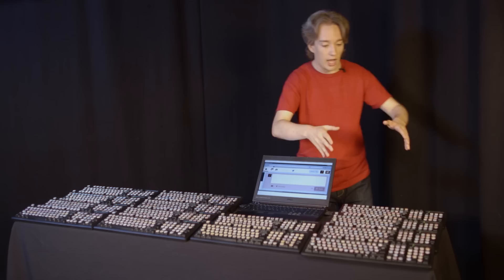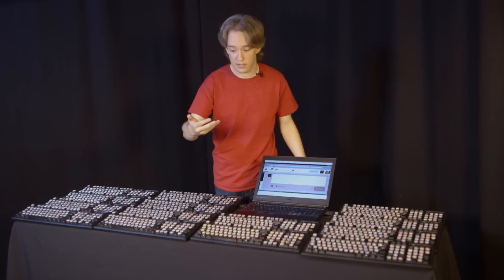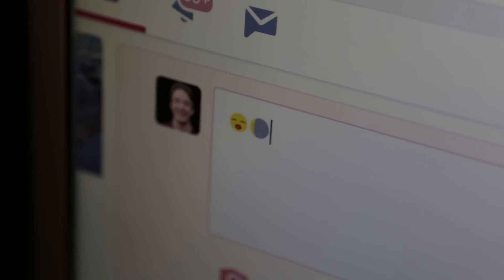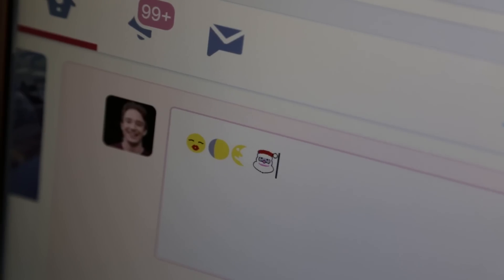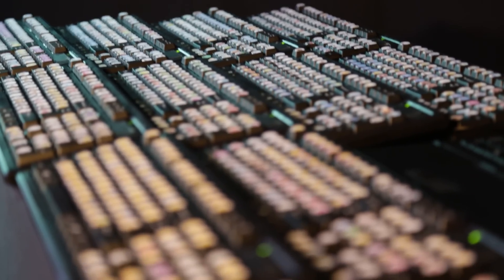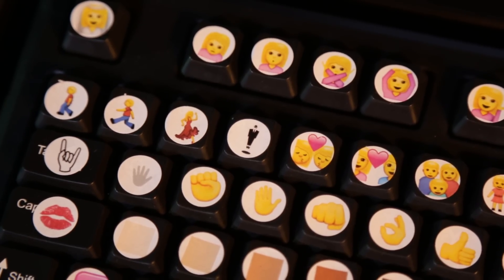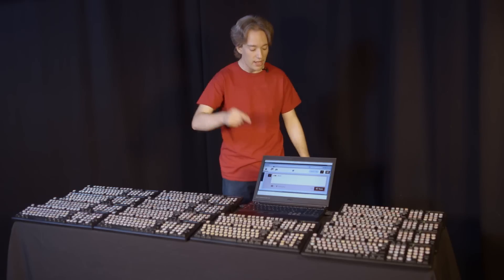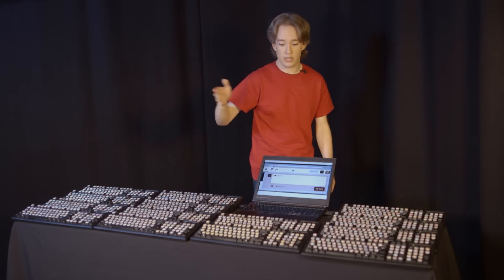Real Life Emoji Keyboard!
- This is the most ridiculous thing I've built in a long while: a full-size, real-life emoji keyboard, made of 14 keyboards and over 1,000 individually placed stickers. And yet, it's got everything from Unicode 8 -- but not yet the candidates from Unicode 9. I might need another keyboard for them, next year.

Thanks to Matt Gray for filming and rigging, and to YouTube Space London for giving me... well, enough space to plug 14 keyboards into one laptop. There'll be a video later this week on how it all works from a technical point of view, along with some rambling about the Art of the Bodge!